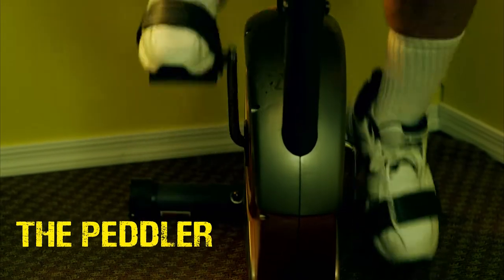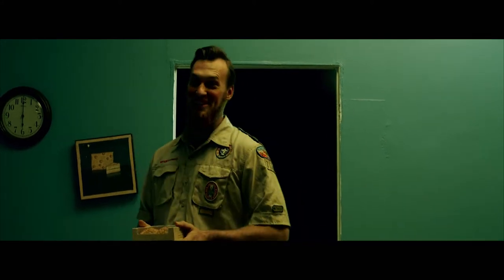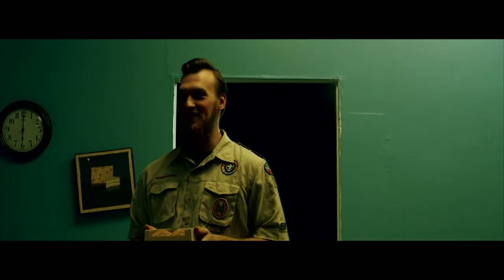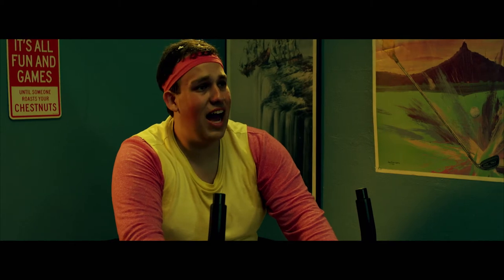The Peddler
Bobby tries to simply workout, when a man breaks into his house to try and sell him food.